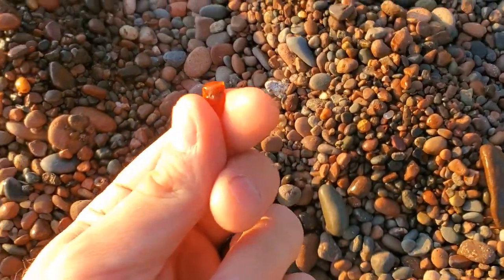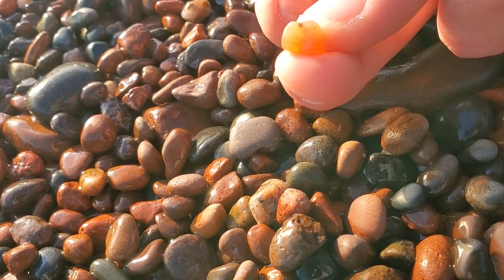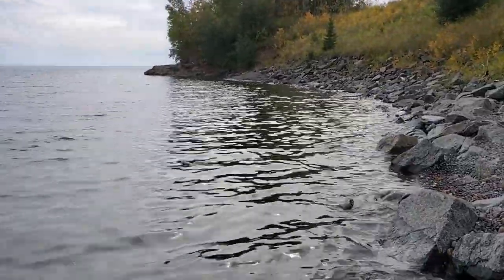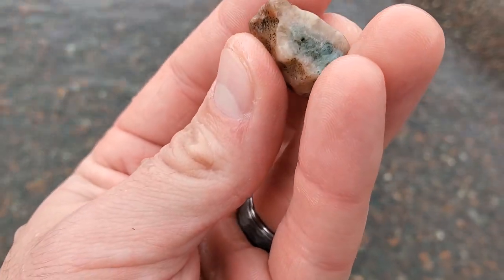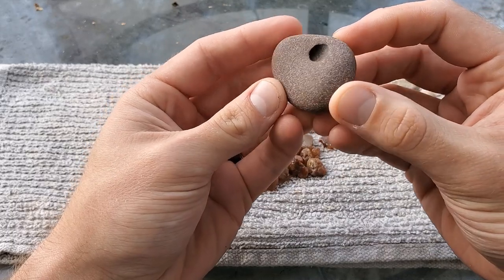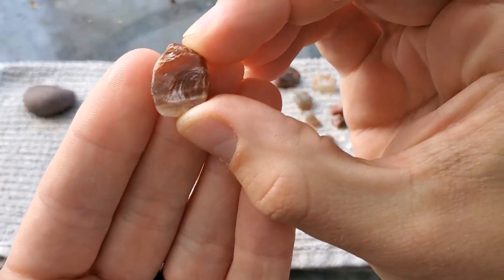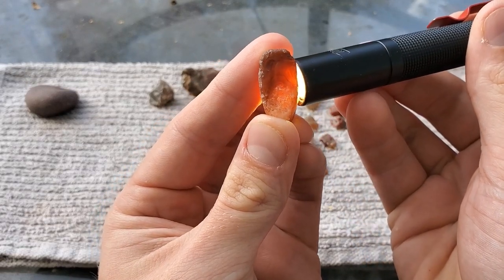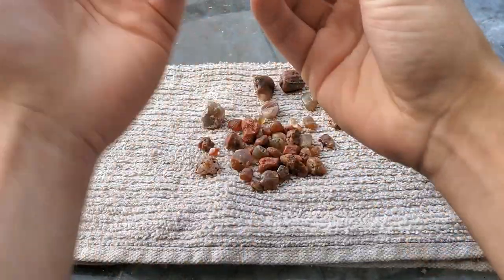Exploring the North Shore for Beach Agates!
Hey everyone!

Follow along as I hunt a few of the North Shore beaches of Minnesota. The North Shore is easily one of my favorite places to go, whether is hiking, swimming, or agate hunting. Even though this beautiful area to hunt agates is over picked, I manage to come out with some beauties.

T O P  10  A D V E N T U R E S: